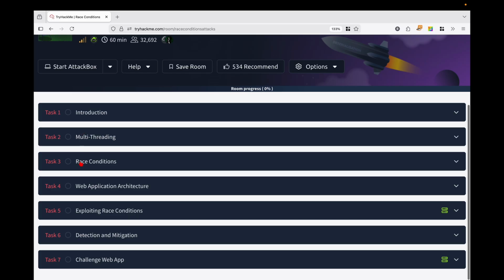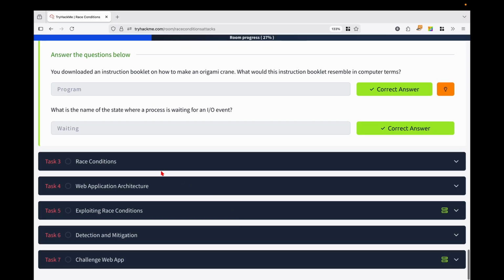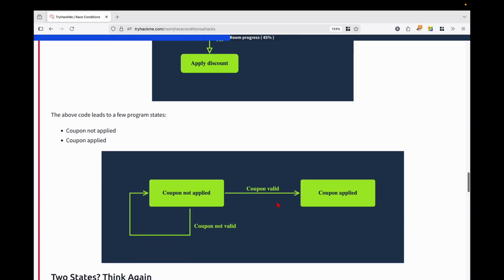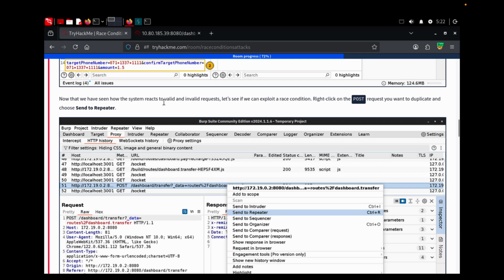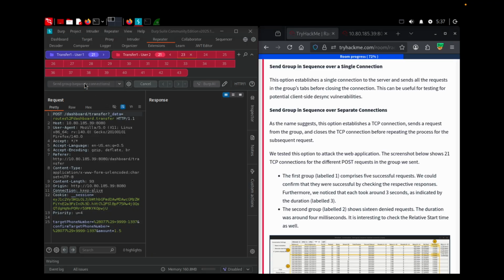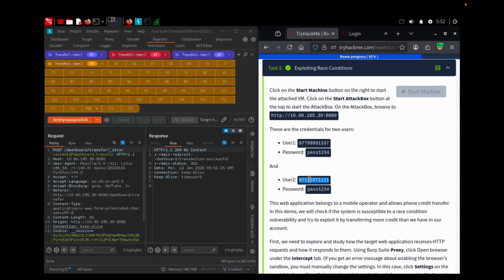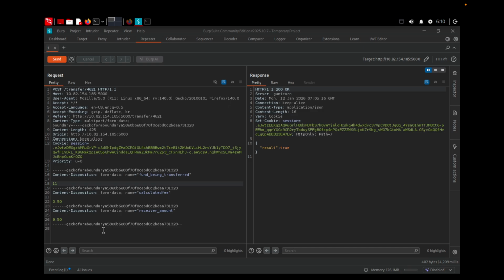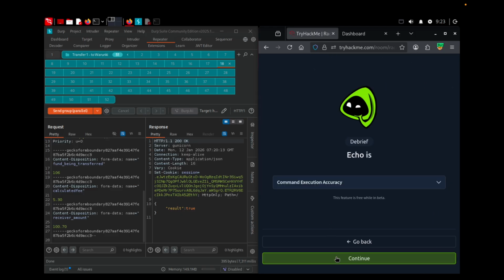TryHackMe - Race Conditions Room Walkthrough (Full Process)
0:00 Task 1 Introduction
3:06 Task 2 Multi-threading
14:57 Task 3 Race Conditions
24:19 Task 4 Web Application Architecture
35:03 Task 5 Exploiting Race Conditions
1:12:09 Task 6 Detection and Mitigation
1:15:21 Task 7 Challenge

in this video, we're walking through the Race Conditions room from TryHackMe and I share my perspective and approaches towards the exercises.

what we learn here is purely educational and practiced in controlled environments.

sorry in advance about the sound, I tried to refine it as much as I could. I hope you like the video. this is my first long-form technical recording. the focus is on reasoning, failure analysis, and exploitation logic rather than production quality, for now!